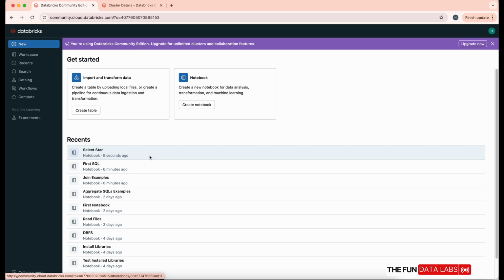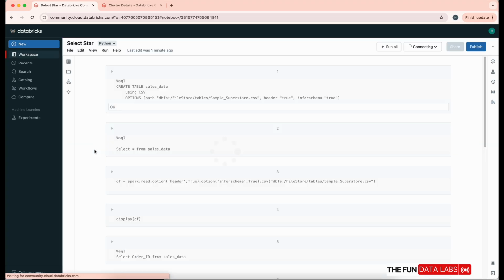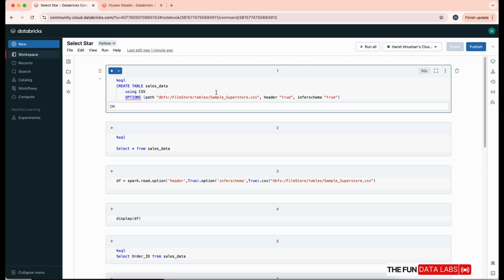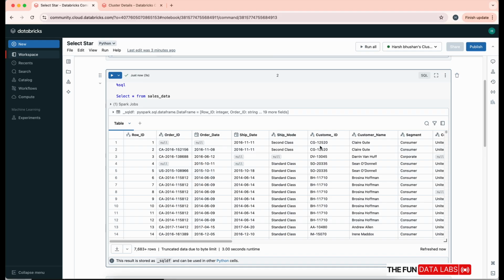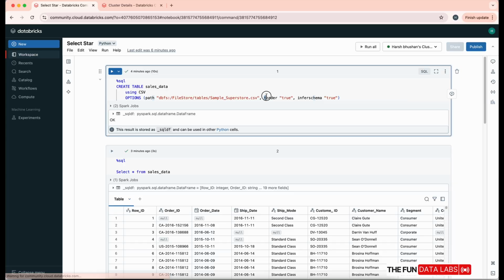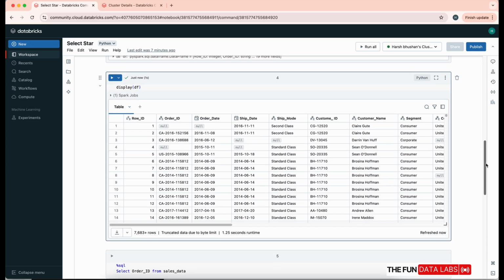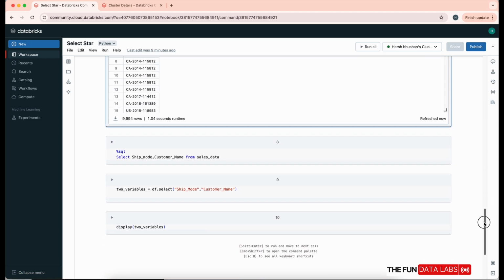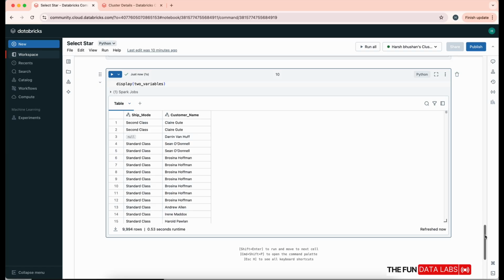Day 13 - Write pySpark select in Databricks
Welcome in next video of the Databricks series. In this video, We will see How to pySpark python select code in databricks